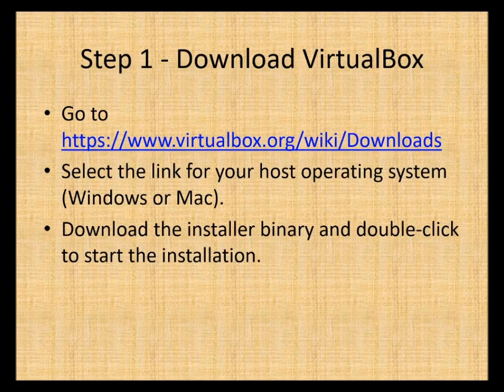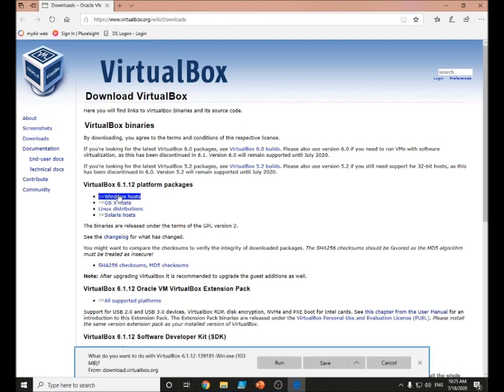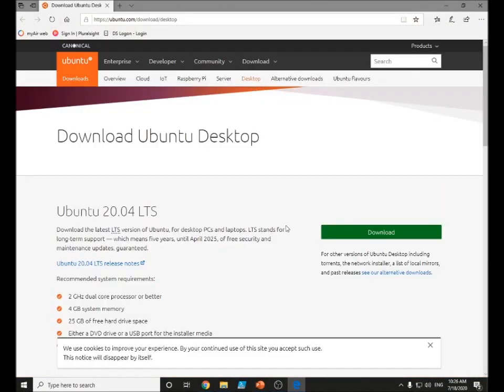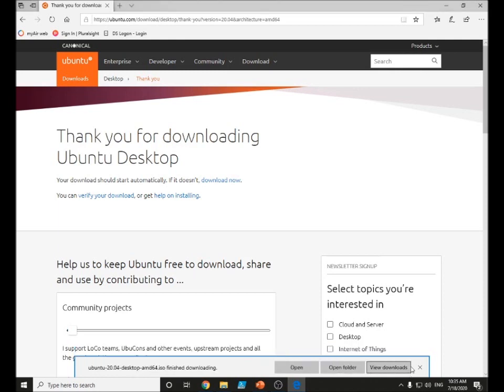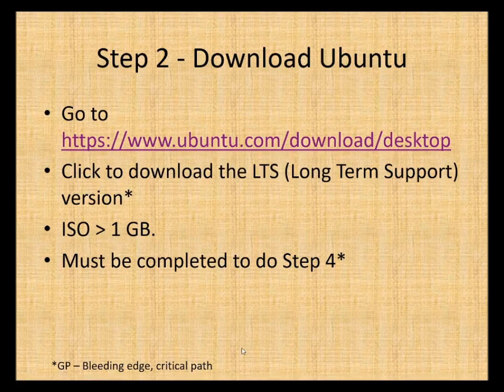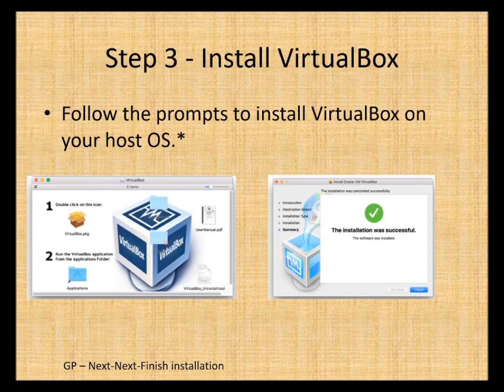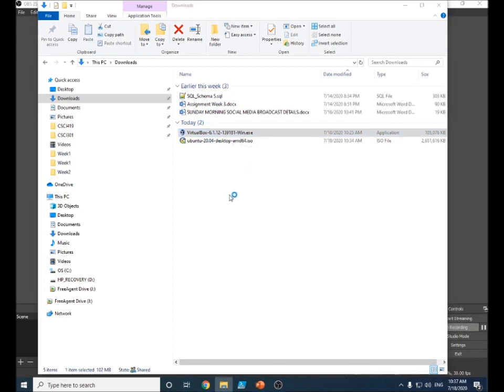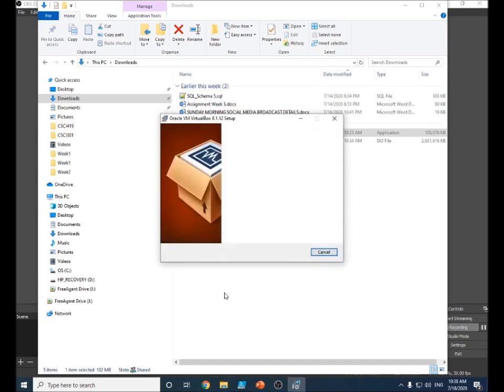04 Download and Install Part 1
Download Oracle Virtual Box and Ubuntu OS. Install Virtual Box